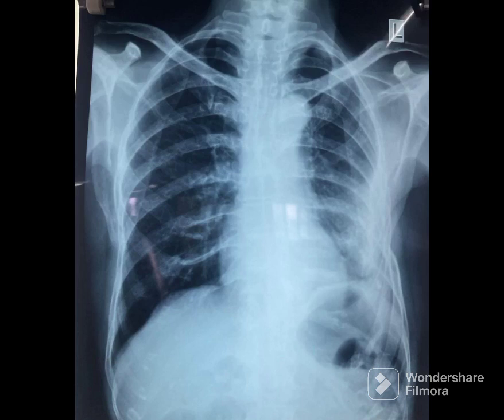Pleural Fibrosis - Fibrothorax Chest X Ray